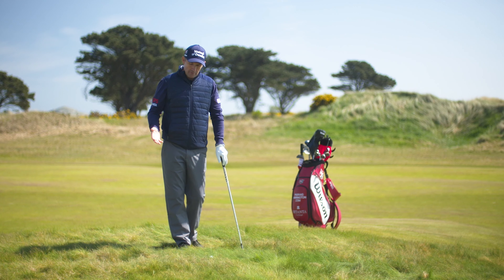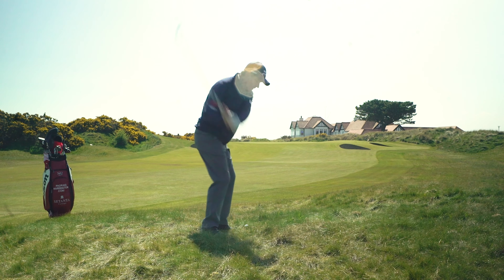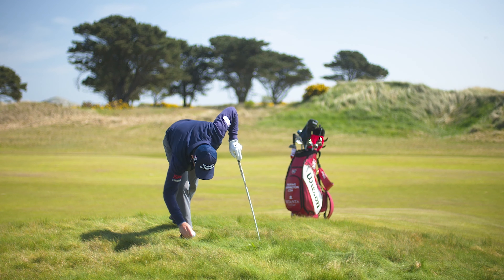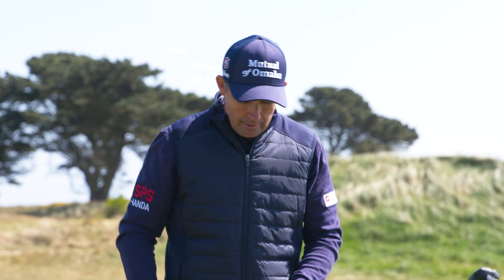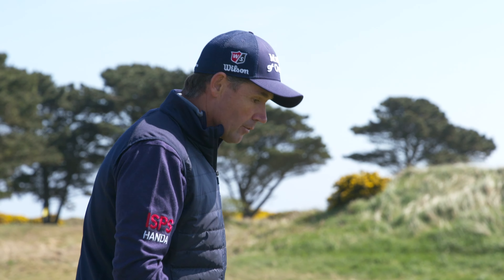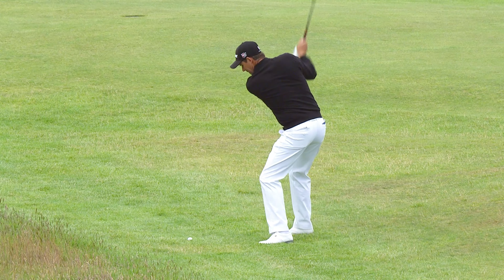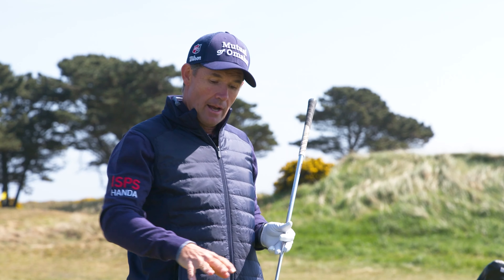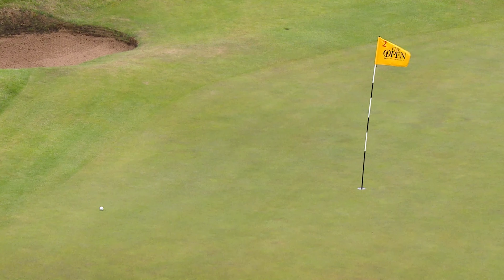HOW TO ESCAPE DEEP ROUGH | Links Tips with Padraig Harrington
Padraig Harrington, 2x Champion Golfer of The Year shares his secrets to escape from some tricky lies you might find in the rough on links courses.

for the greatest stories in golf